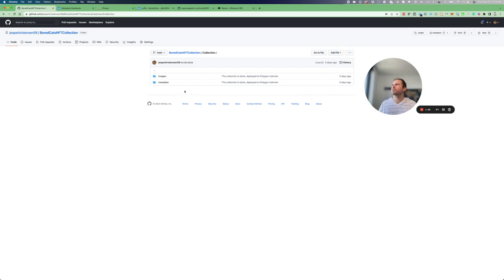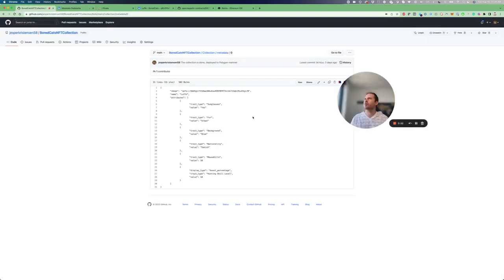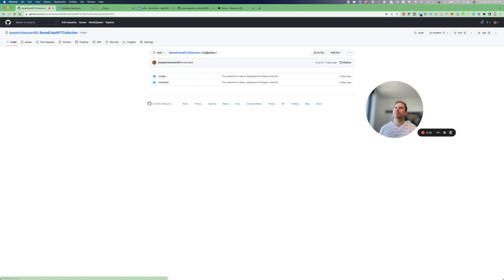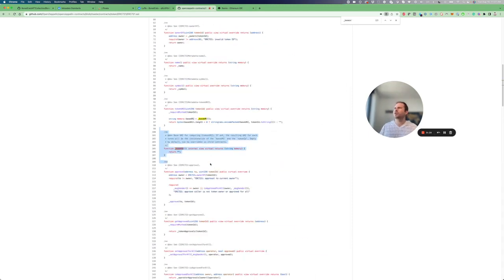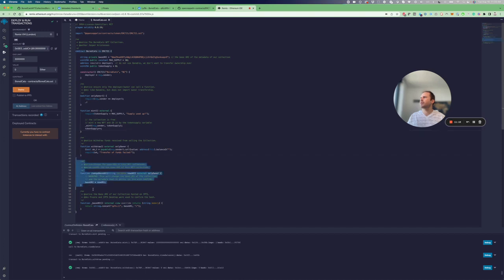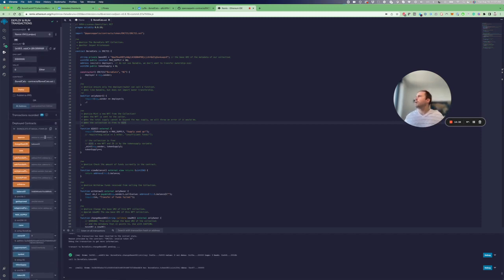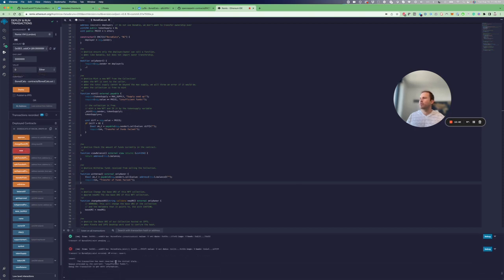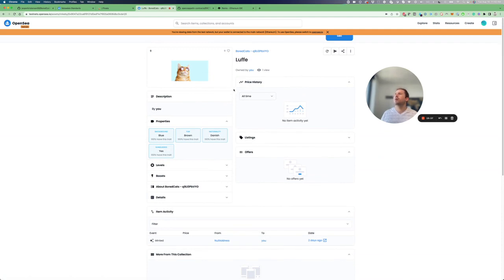Deploy your own NFT Collection FROM SCRATCH with IPFS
Today, I show you how to create your own NFT collection, how to host it in a decentralized way and how to integrate it on OpenSea.